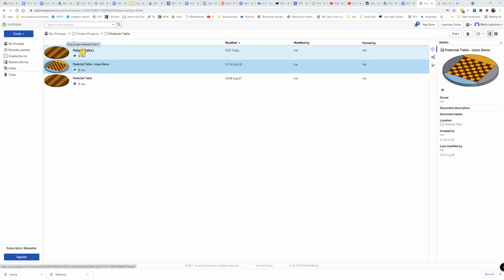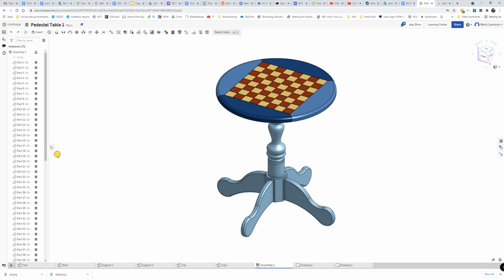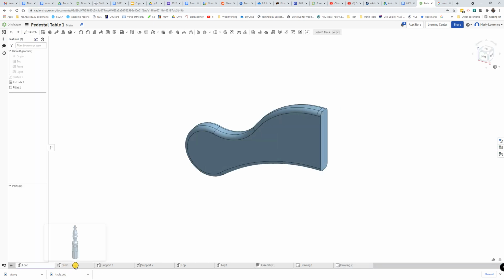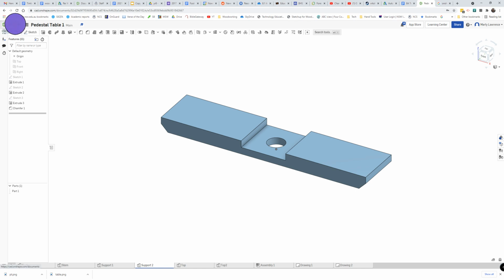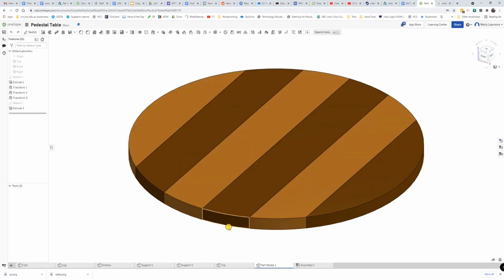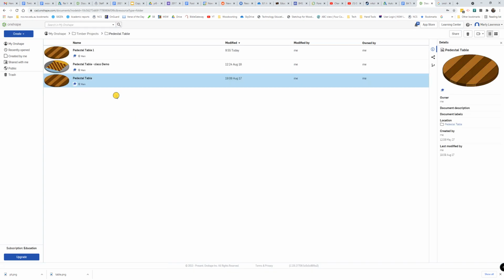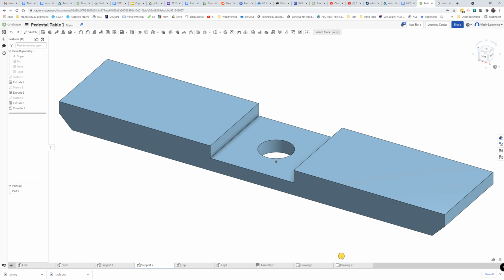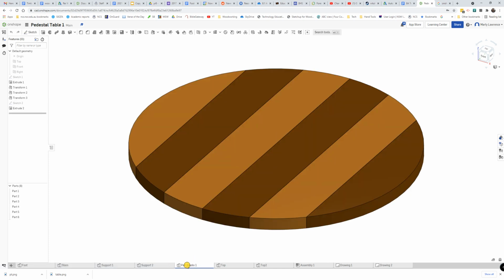Copying parts Onshape